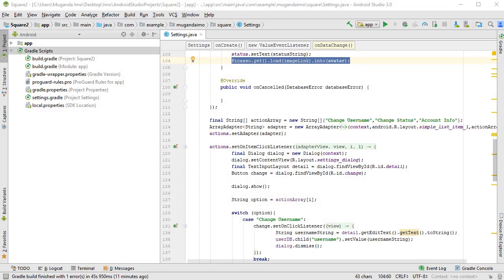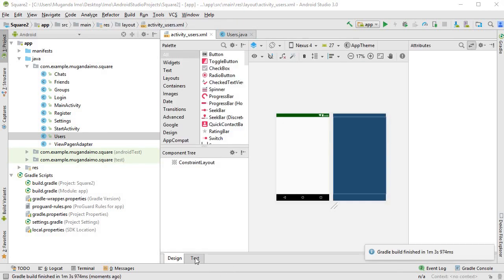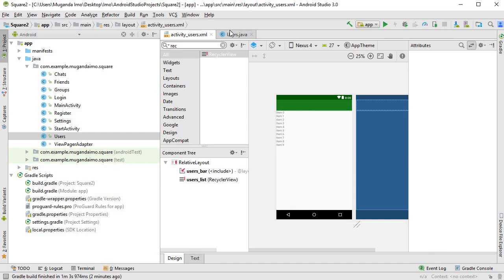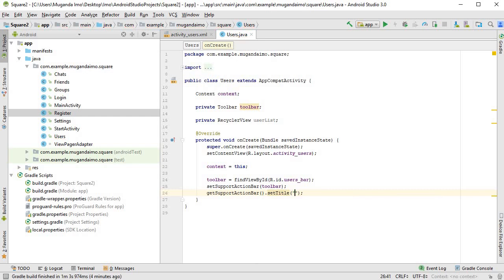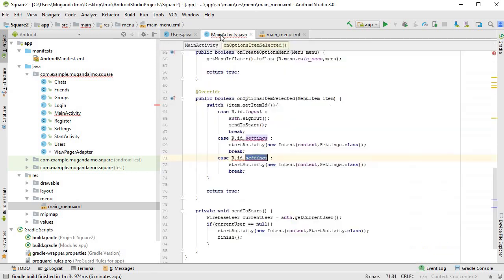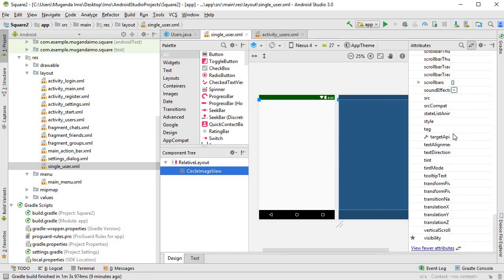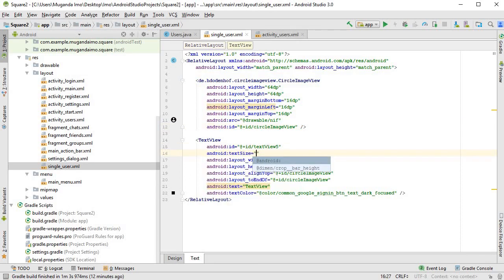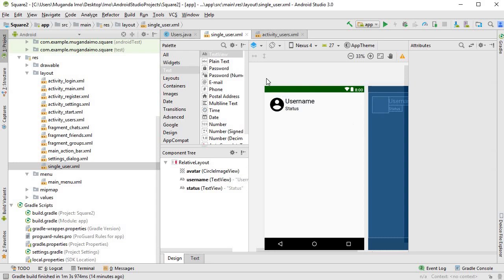Square Chat App | 21 | Users Activity